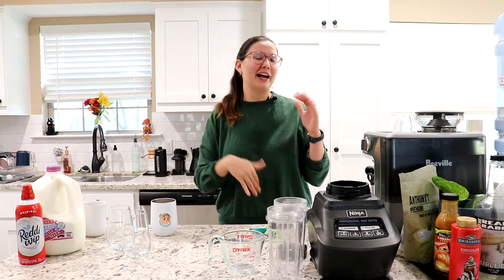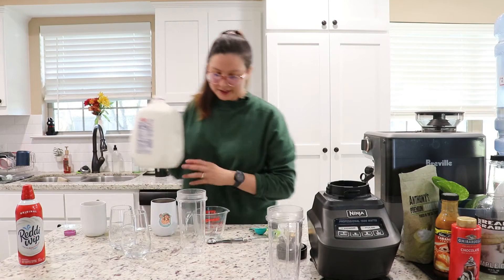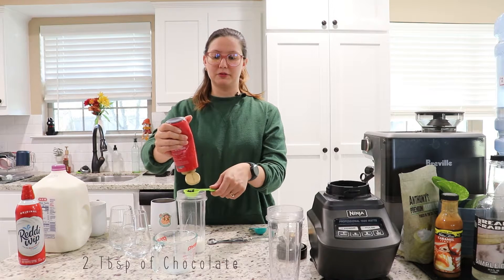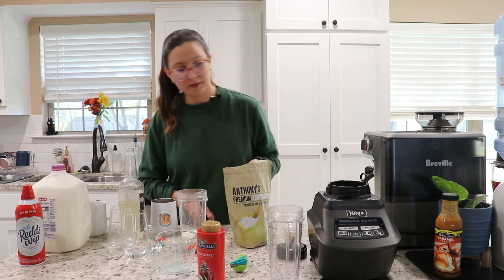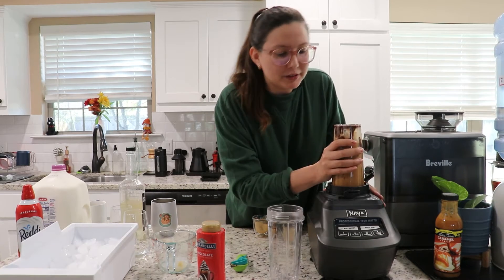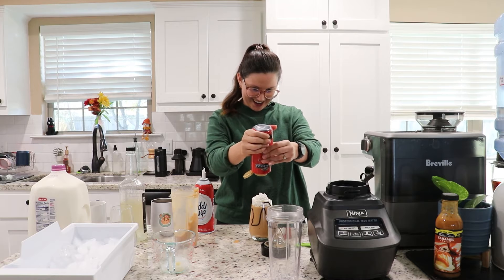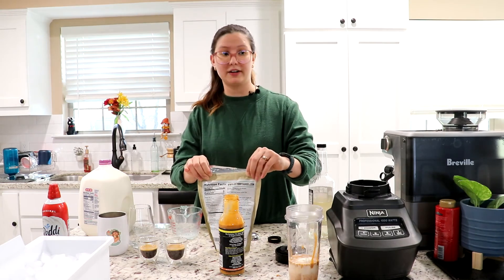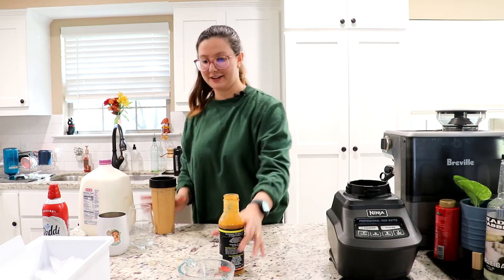Frappuccinos with Cathy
In this week's video, Cathy tackles the Starbucks fan favorite, Frappuccinos. This DIY recipe has two versions, chocolate, and caramel. Try them both out and see which one you prefer!